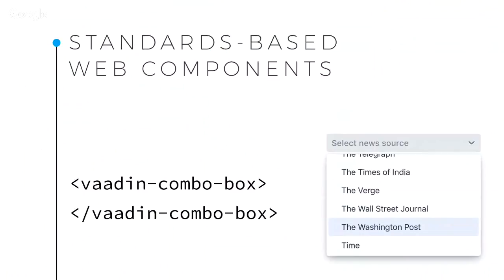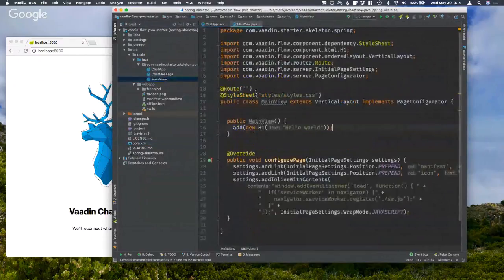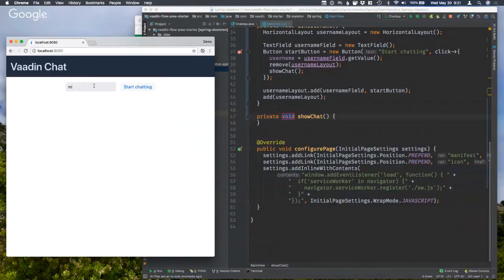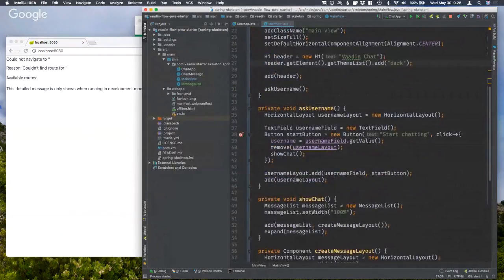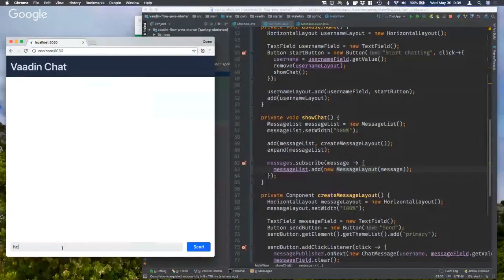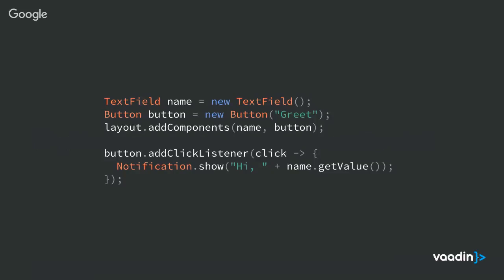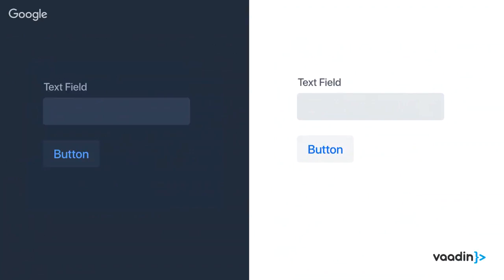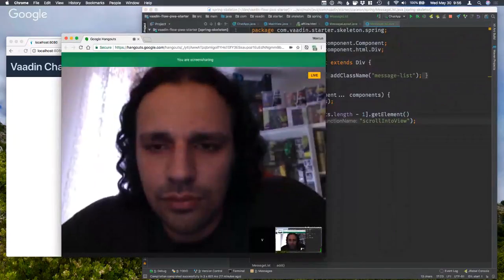Building Mobile Web apps in Java with Vaadin - with live coding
Abstract:

Vaadin Flow is a next-generation web framework on the JVM. It lets you build UIs out of Web Components and HTML tags in Java and other JVM languages. Flow handles routing, data binding, and validation. It syncronizes your data model automatically between your server and the browser.

In this presentation, you'll get an introduction to the core concepts in Vaadin through a live coding demo. We'll build a small Vaadin app from scratch using Spring Boot.

Speaker: Marcus Hellberg

Marcus Hellberg is the lead developer advocate at Vaadin, helping developers learn about modern web technologies like Web Components and Progressive Web Applications. His background is in embedded systems but has worked on everything web related for the past 15+ years.